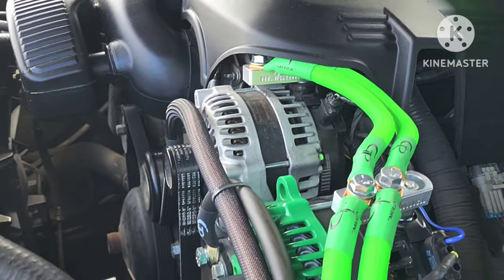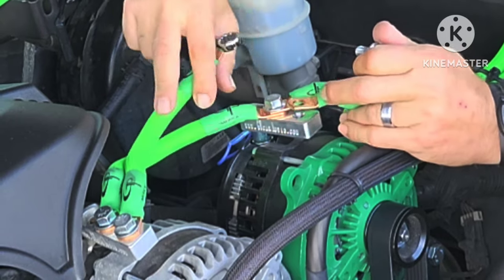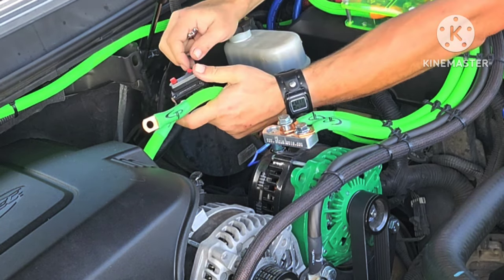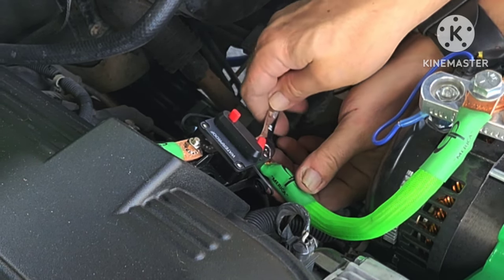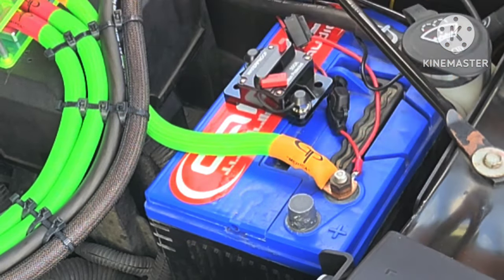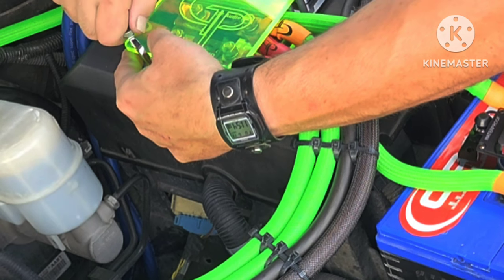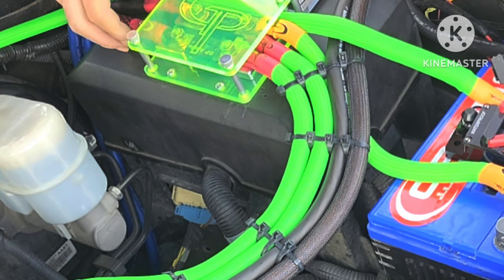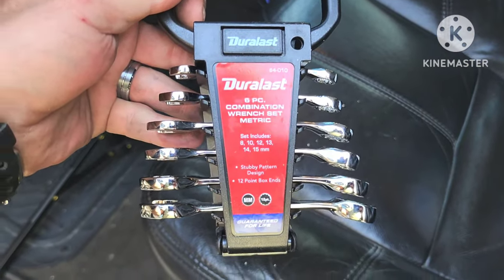Running two Separate charging systems in one vehicle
Or By Becoming A Member on my Channel